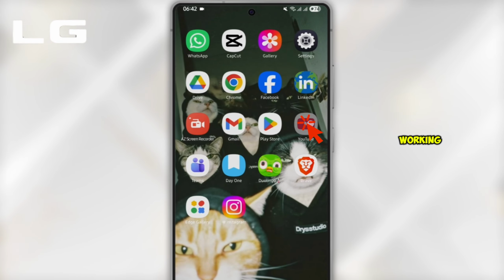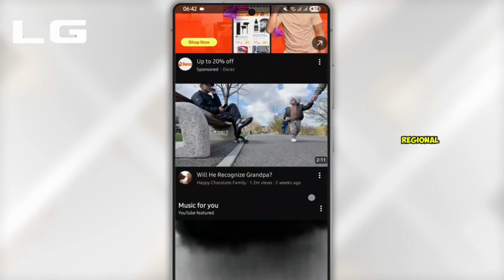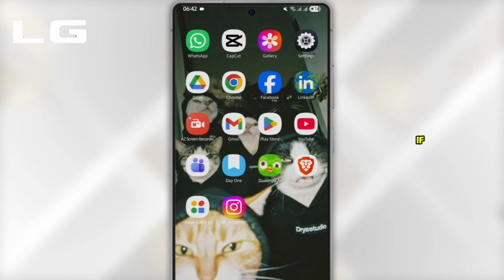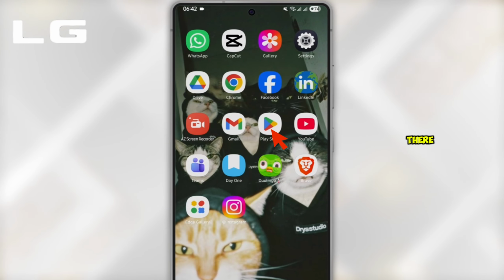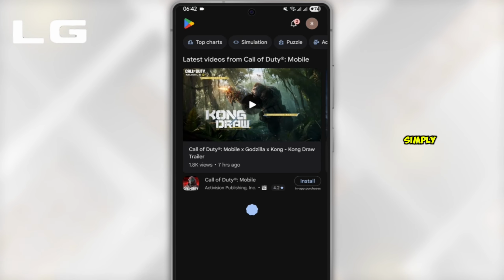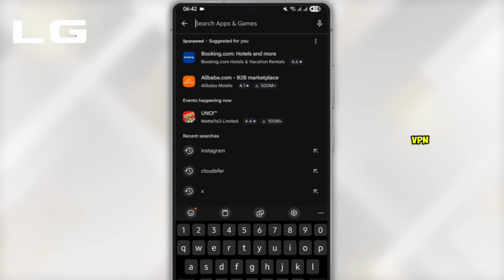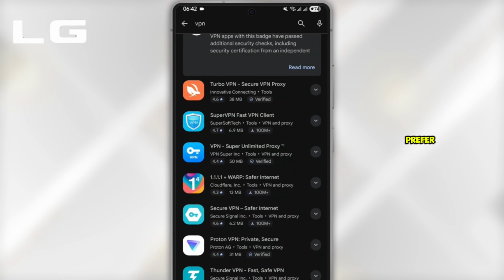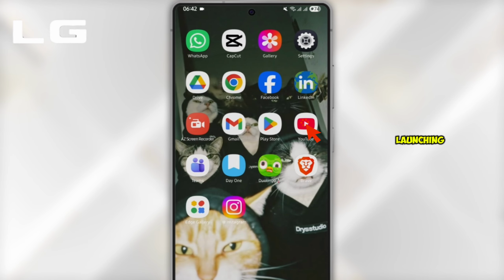How to Fix YouTube “This Content Isn’t Available, Try Again Later” 2026| Fix Video Unavailable Error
Want to fix the “This content isn’t available, try again later” error on YouTube? This tutorial explains how to solve video unavailable issues, loading errors, and playback problems quickly and easily. Learn the step-by-step process to fix this issue and watch videos without interruptions.

00:00 – Introduction
00:05 – How to Fix YouTube This Content Isn’t Available (Step-by-Step)